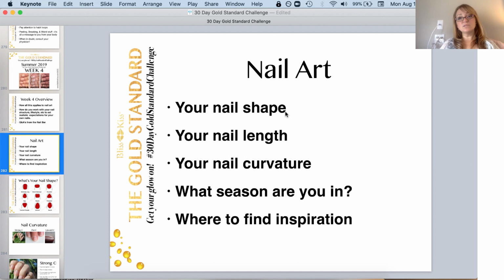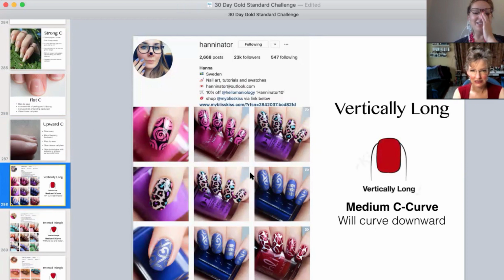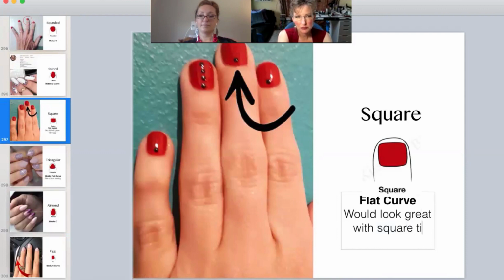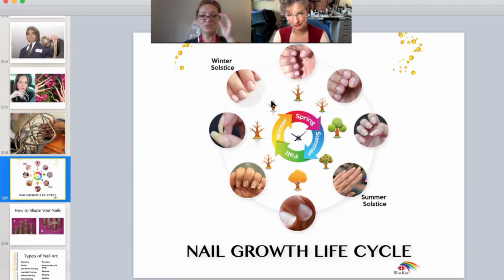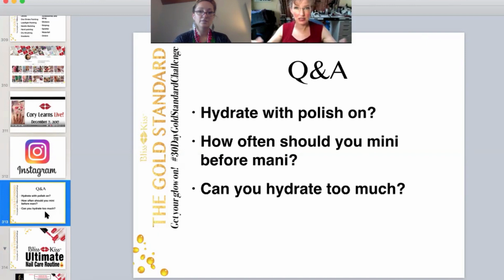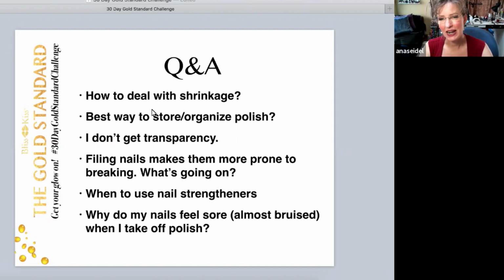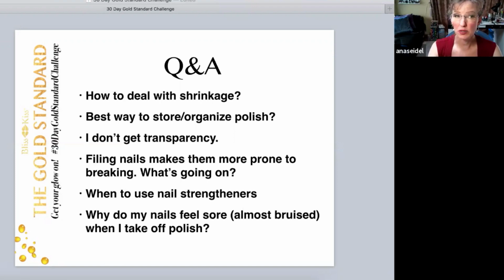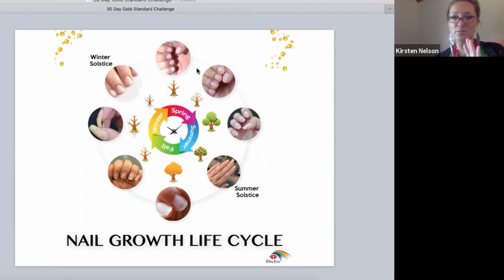[BLISS KISS] Week 4 - 30 Day Challenge For Longer, Stronger Nails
Welcome to week 4! This week we cover
- How everything you've learned about nail health nail this applies to nail art
- How do you work with your nail structure, lifestyle, etc to set realistic expectations for your own nails.
- Q&A’s from the Nail Bar